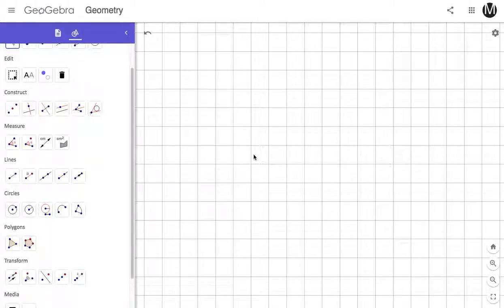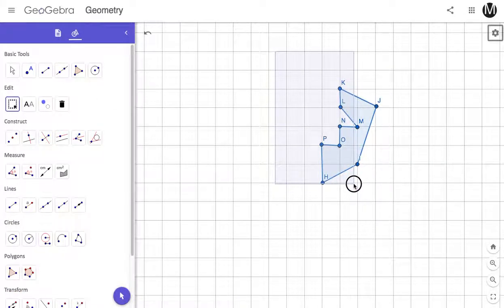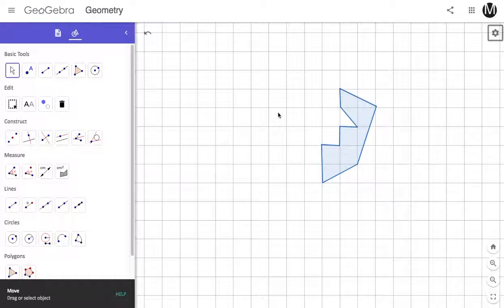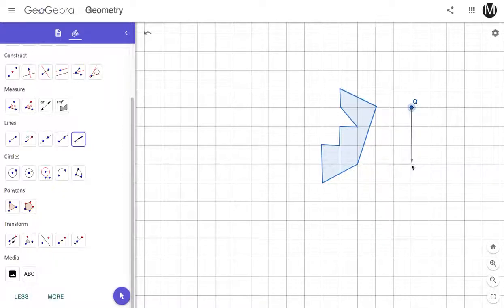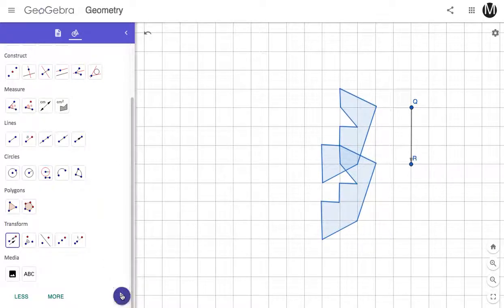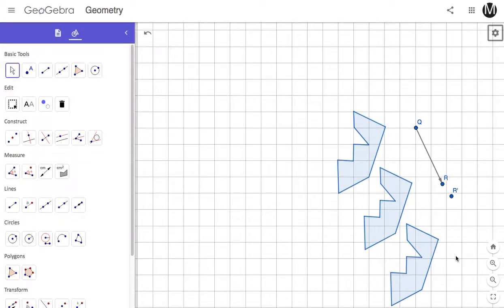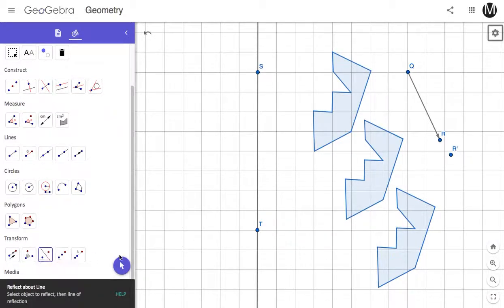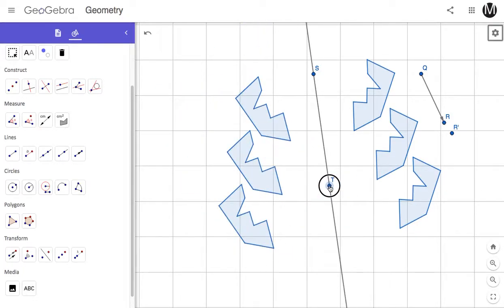Using Transformation Tools with GeoGebra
Demonstration of the Translation and Reflection tools using GeoGebra.